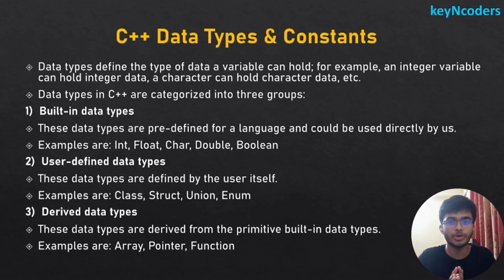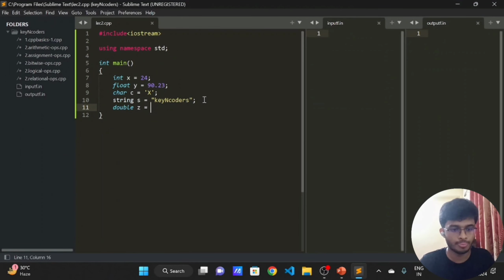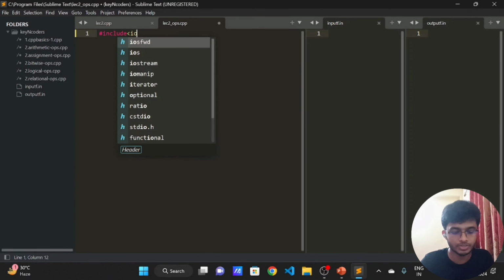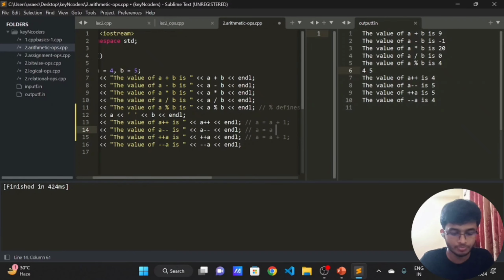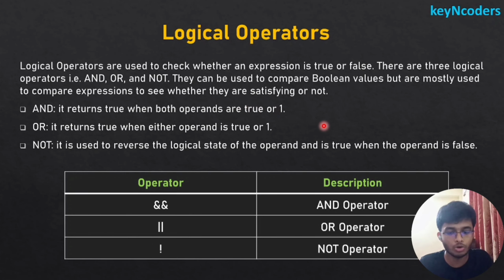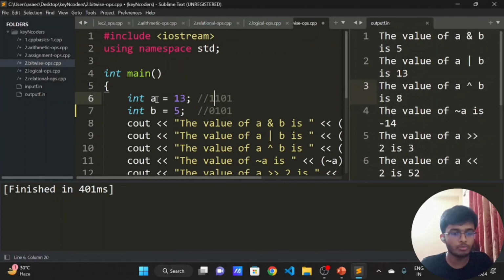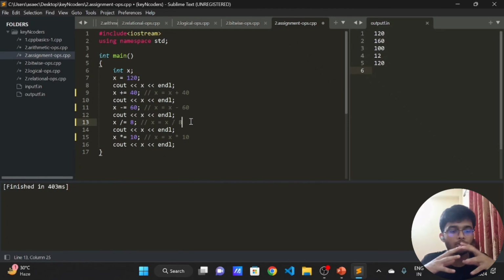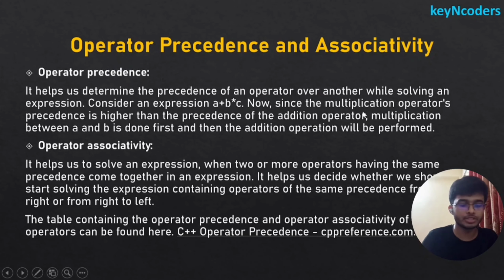Data Types & Operators in C++ | C++ & DSA Series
Welcome to the C++ & DSA Series!
In this video, we’ll cover everything about Data Types & Operators in C++ with easy-to-follow examples.

🔹 Topics Covered:

Basic Data Types (int, float, char, bool, etc.)
Type Modifiers (short, long, unsigned, etc.)
Arithmetic, Relational, Logical & Assignment Operators
Operator precedence & usage in real code

This series is designed to take you from C++ basics to advanced DSA concepts step by step. Perfect for college students, coding beginners, and placement preparation.